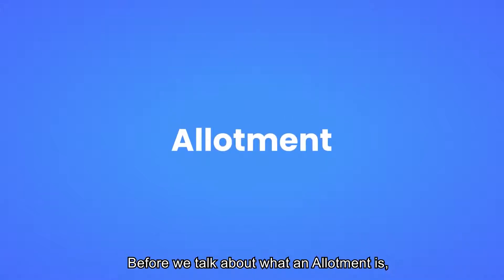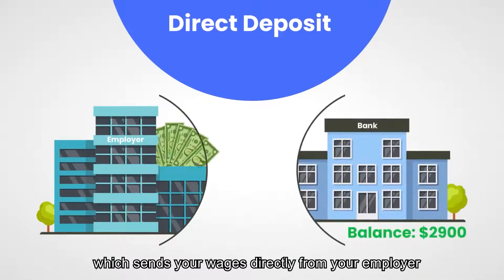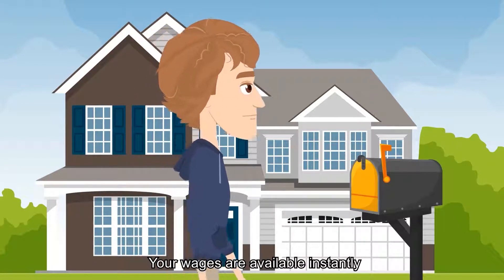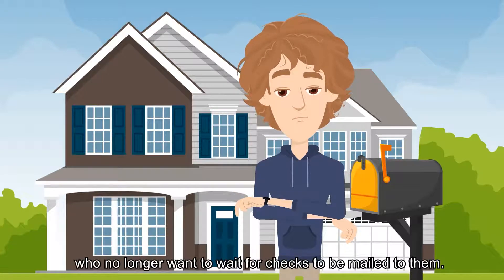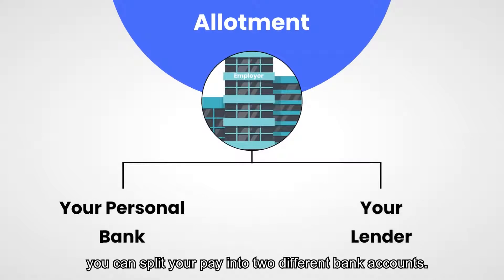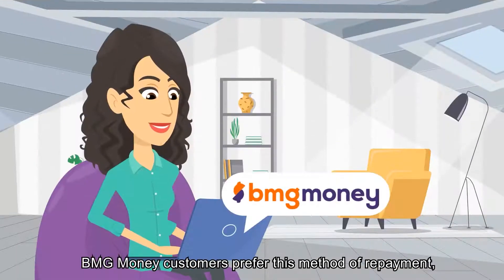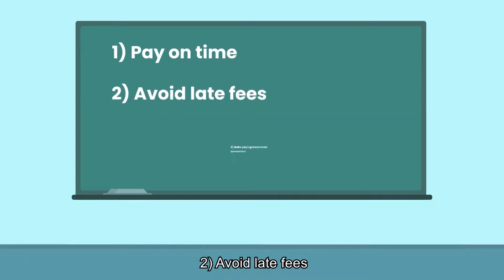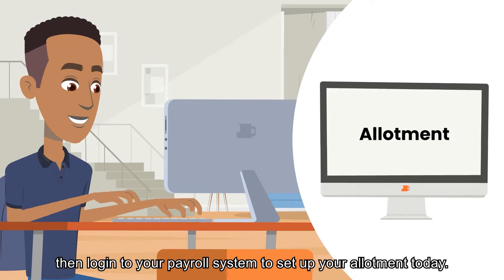2D Animated Explainer Portfolio 01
With our 2D animated explainer videos, we have the power to convert complicated ideas and concepts into easy, simple, and understandable videos and leave a powerful impact on the audience.